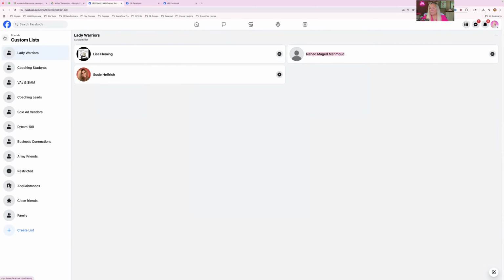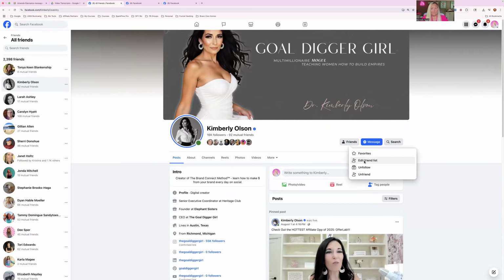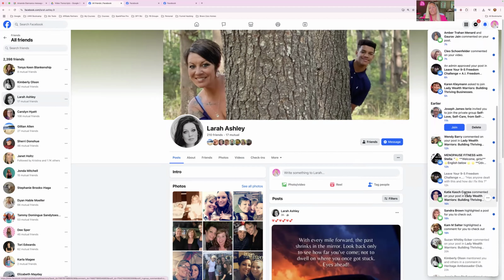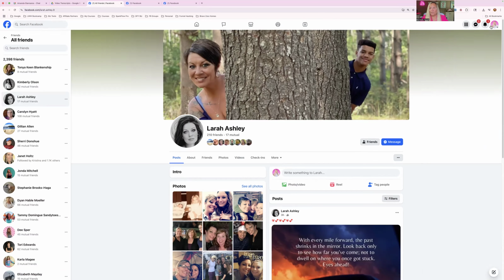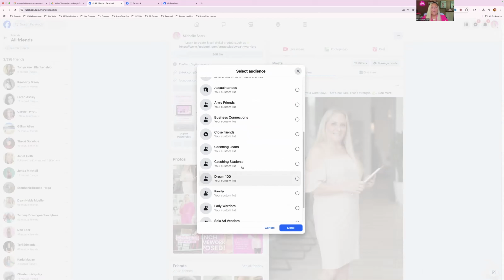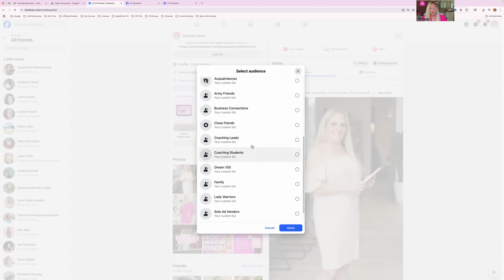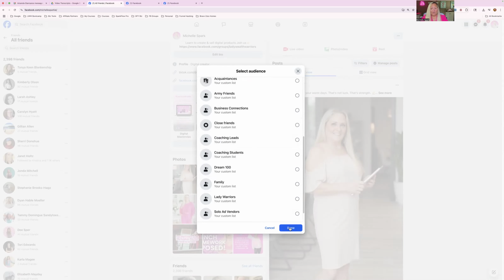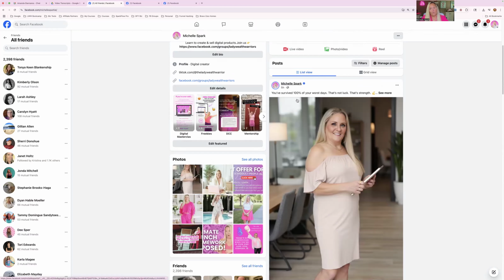Facebook Friends Lists: The Hidden Engagement Secret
Lady Boss Boost Ep. 2

Hey Lady Boss! In this 5-minute Lady Boss Boost, I’m unlocking one of my favorite ninja-level visibility hacks—and almost no one is using it. 💥

If you’re growing your digital business and tired of feeling invisible, this secret Facebook strategy is about to change the game.

We’re diving into Facebook custom friends lists—what they are, why they matter, and how to use them to:
✅ Increase visibility without paid ads
✅ Organize your audience into hot leads, collaborators & clients
✅ Exclude friends/family from biz content (yes, you can keep them out!)
✅ Prime your audience before you post
✅ Rewarm cold leads and create engagement on command

This is relationship-based marketing at its best—and all free, using your personal Facebook profile (no biz page needed!).

🎯 Lady Boss Challenge: Create 2–3 custom lists today, add 10–15 people to each, and post once using a list. Watch your engagement jump!

🎁 Want my FREE Lead Magnet Cheat Sheet to go with this strategy? Comment “MAGNET” and I’ll send it over!

Chapters:
00:00 Introduction to Facebook Custom Friends Lists
00:36 Navigating Facebook Profile and Custom Lists
02:58 Priming and Engaging with Your Friends List
03:27 Adding Friends to Specific Lists